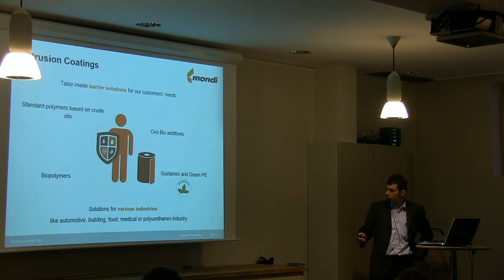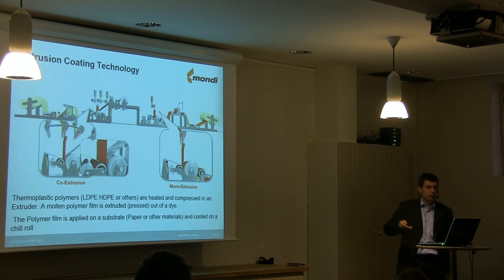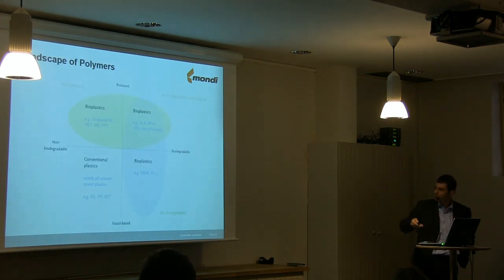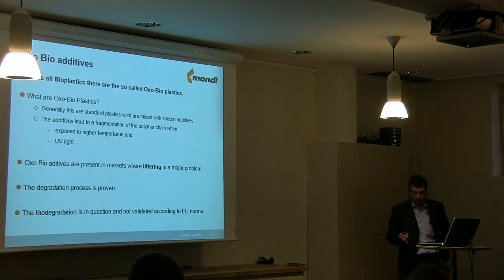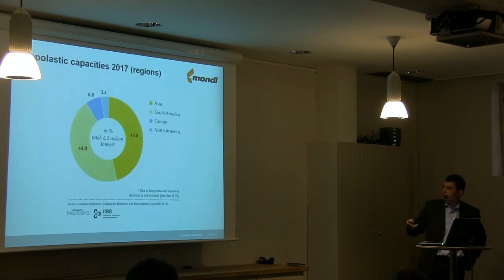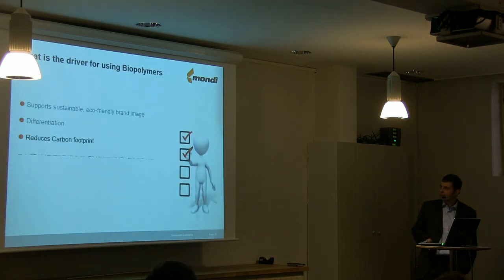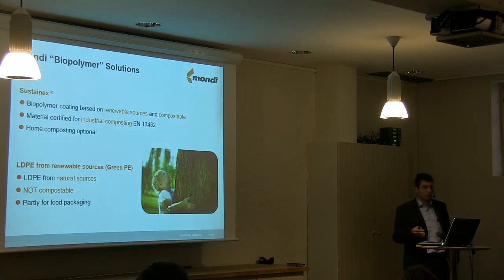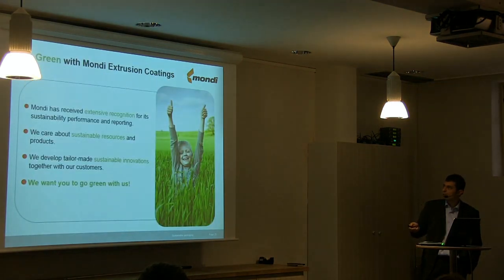Sustainable packaging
Jürgen Betz, Mondi Group, from a road trip in Sweden with Nordic Bioplastics in September 2014.